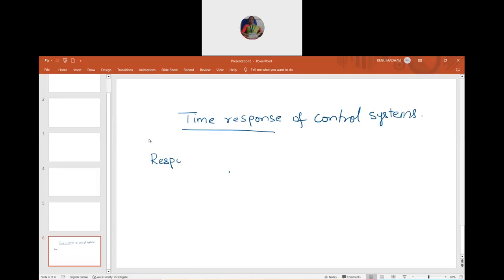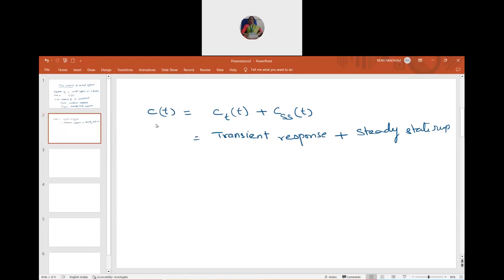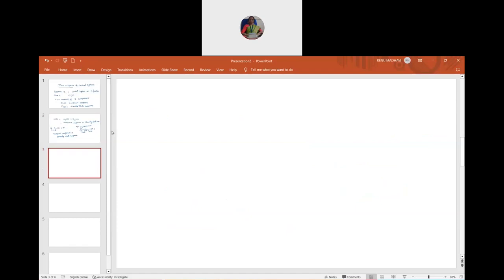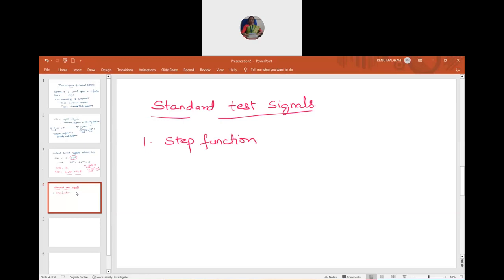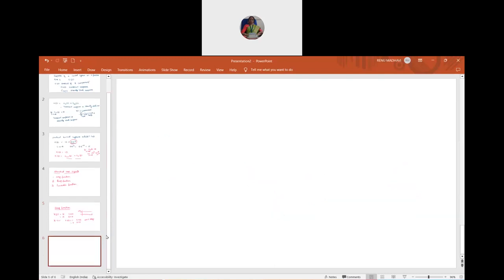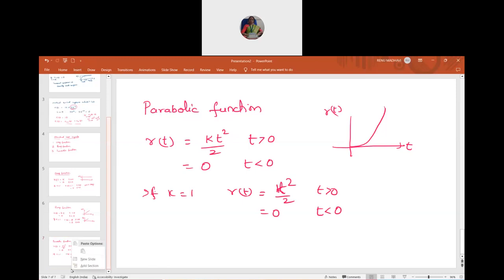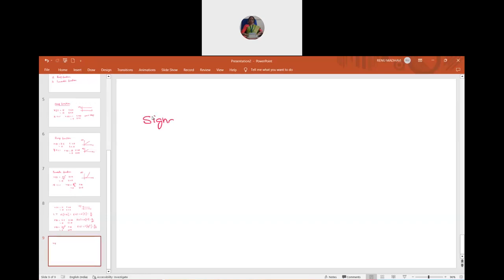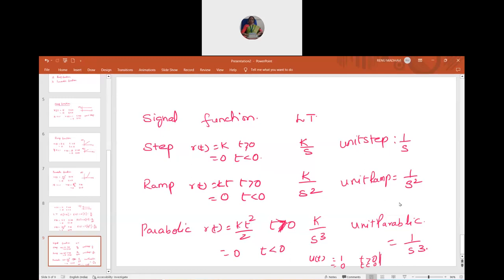Time response and standard test signals of control system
Time Response of a control system and standard test signals